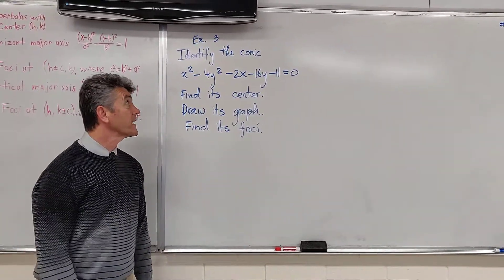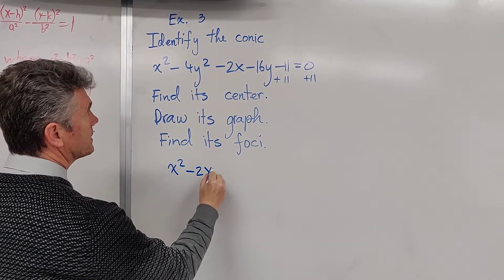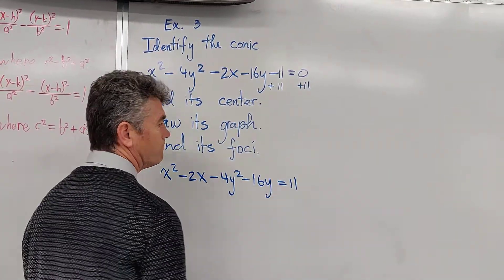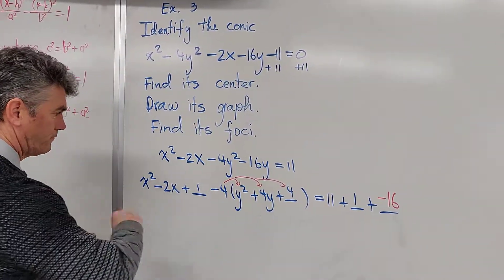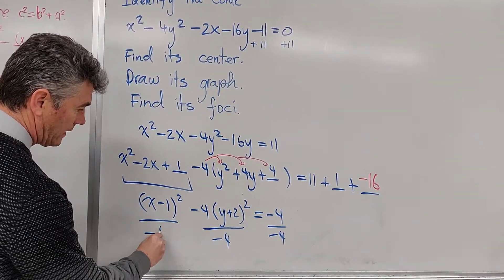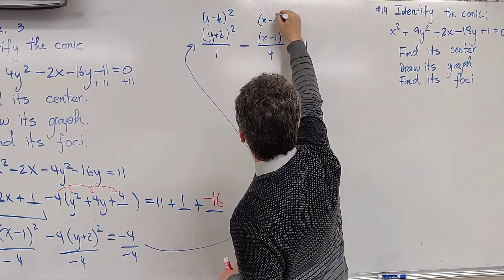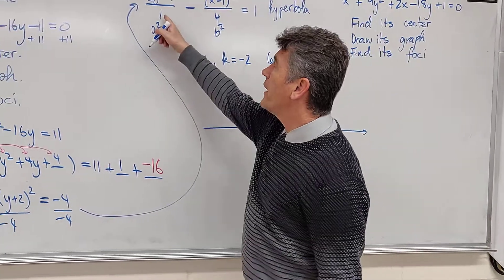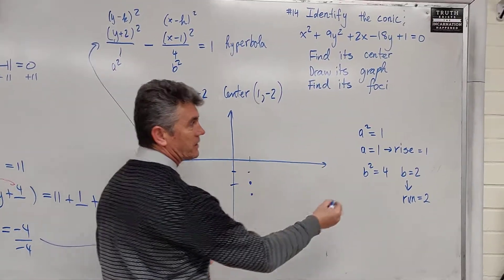Algebra 2 - Hyperbolas and Ellipses with Center not at the Origin (Hyperbola)